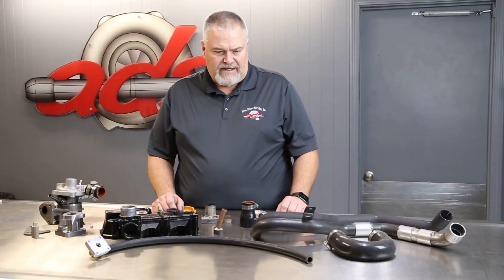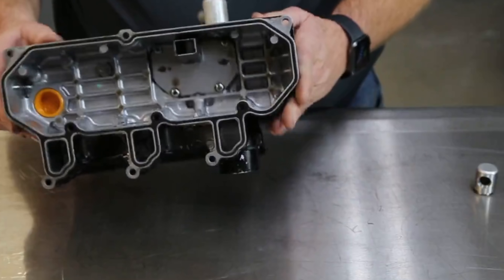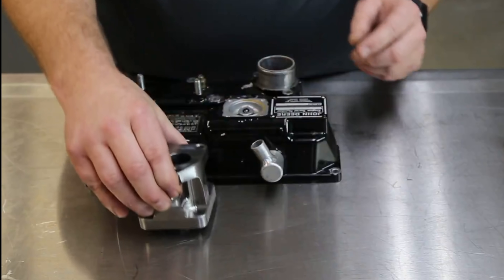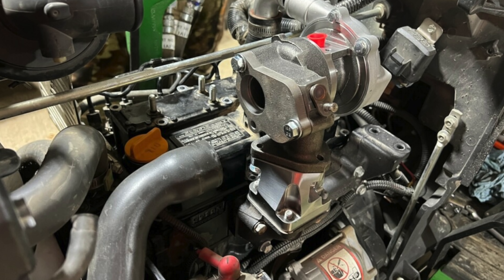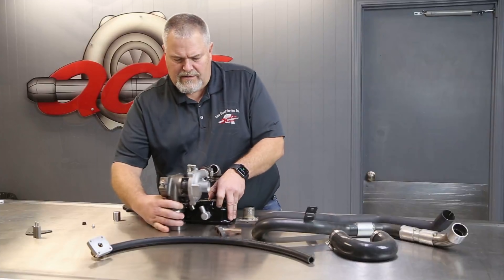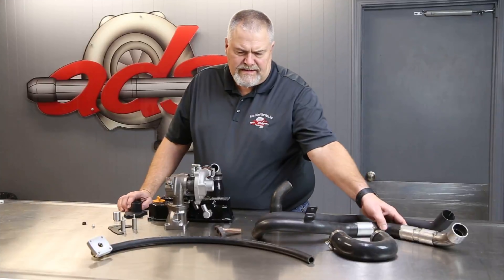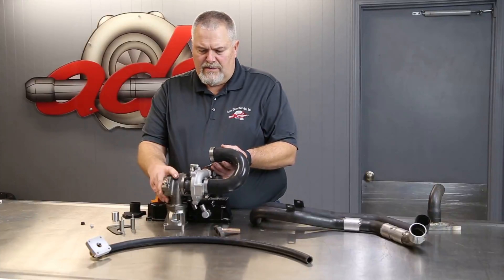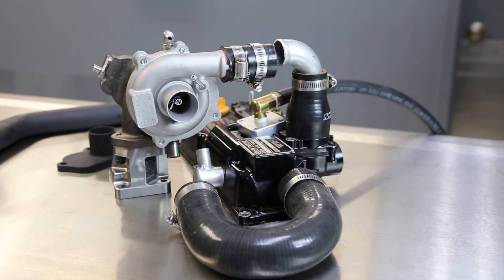John Deere 1025R Turbo Progress!! What Would A Kit Look Like?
Area Diesel gives Tractor Time with Tim viewers an update on the turbo charger for the John Deere 1025R. Can Area Diesel make this into a kit?

Load N Go links:
1023E/1025R/1026R/2025R 60D Up to ~mid 2020

2032R/2038R 2017+
3120,3320,3520,3720,3033R,3039R,3046R